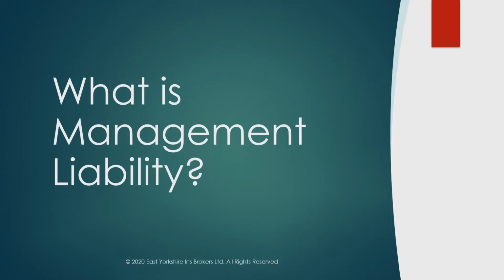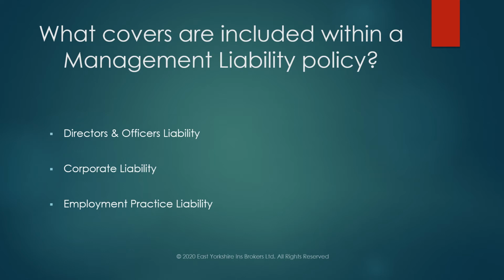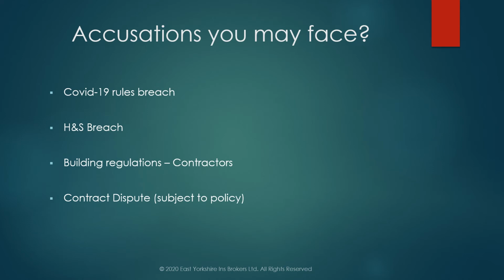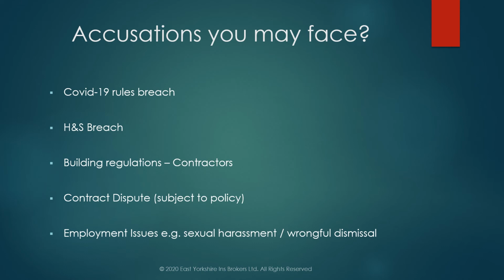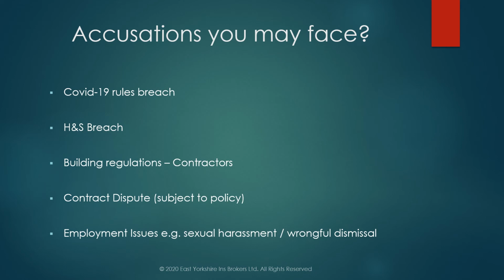What is Management Liability insurance?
A brief overview from Managing Director John Roberts from East Yorkshire Ins Brokers about Management Liability and the personal liabilities you may have for not having cover in place.